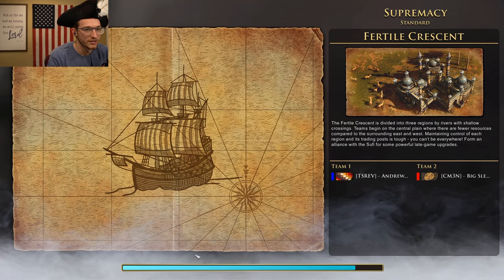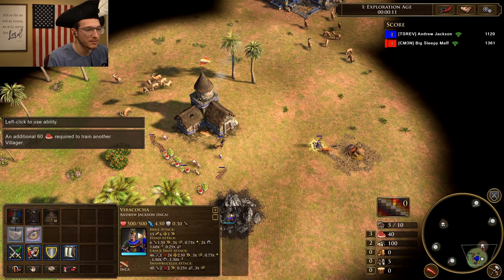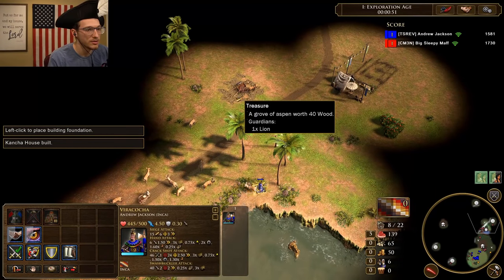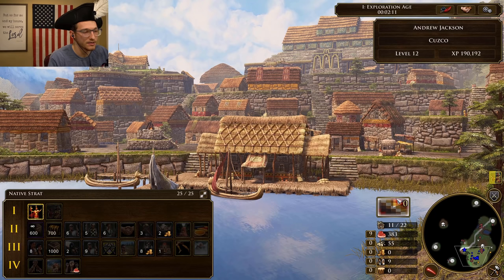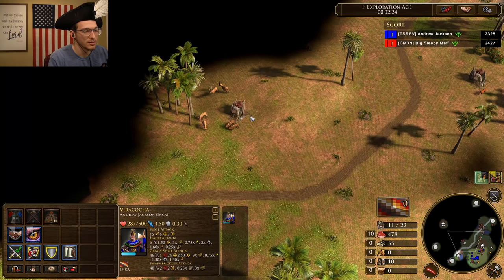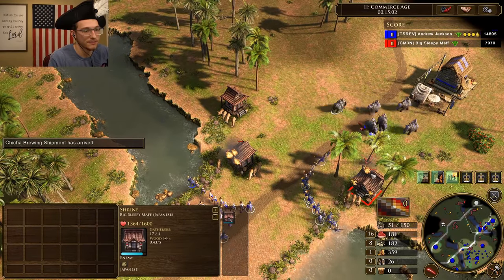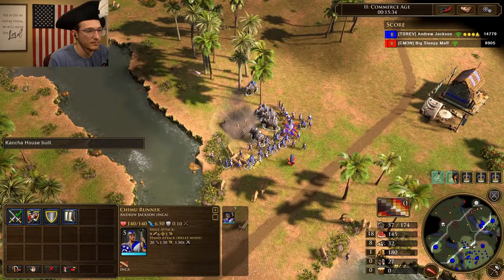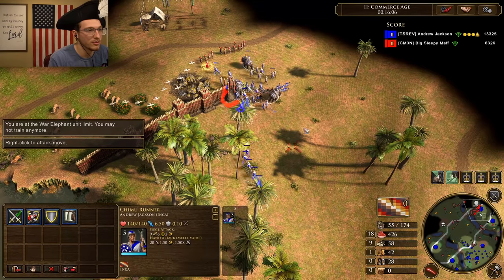Super Fun Native Strategy for Inca!! | Strategy School | Age of Empires III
Check out this native strategy for Inca! Let me know what you think!!

PC SPECS:

Video Card: EVGA - GeForce GTX 1060 6GB SC

CPU: Intel - Core i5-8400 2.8Ghz 6-Core Processor

RAM - G.Skill - Trident Z RGB 16GB DDR4-3200

Motherboard: GIGABYTE Z370P D3 ATX LGA1151

CPU Cooler: Cooler Master - Hyper 212 EVO 82.9 CFM

Power Supply: EVGA - SuperNOVA NEX 650W 80+ Gold Full Mod.

Case: Fractual Design - Meshify C TG ATX